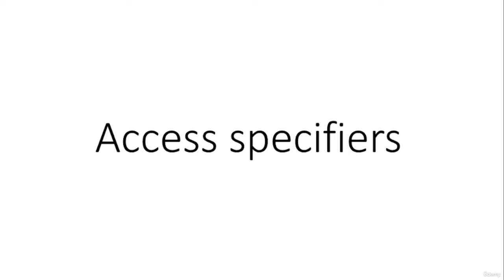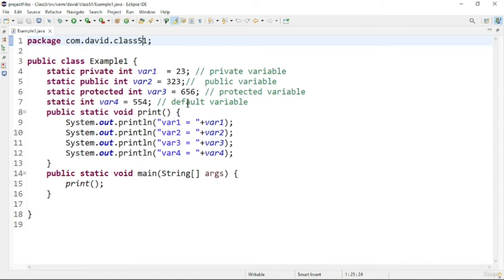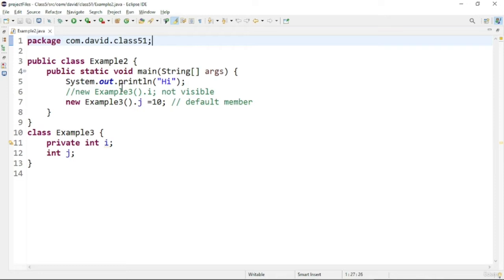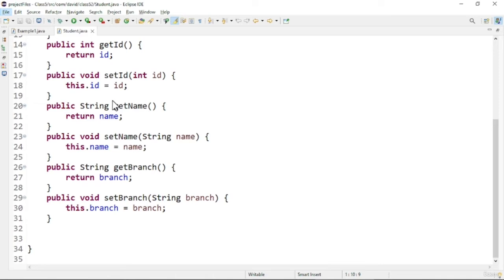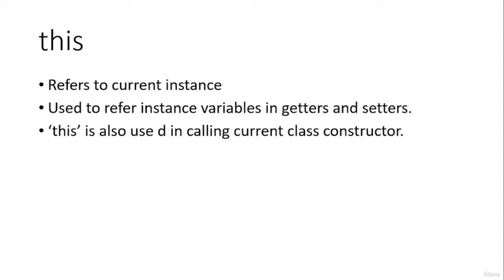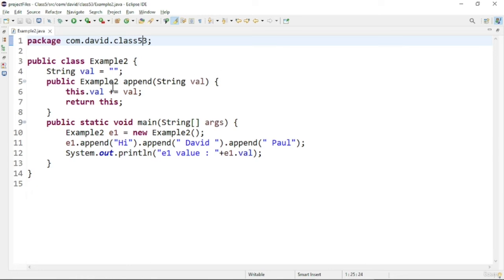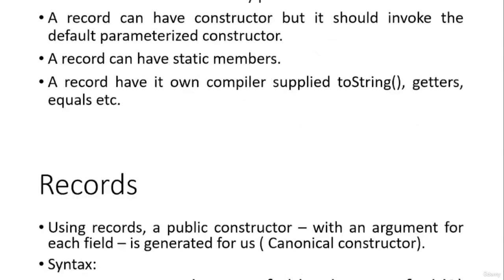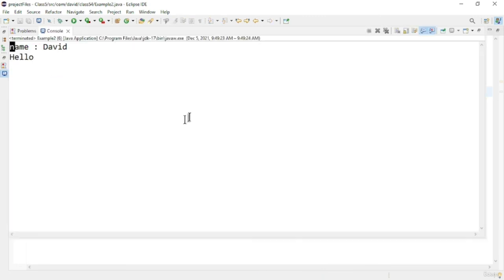Free Java Course 2022 | Java class (#25 - 29) | Advanced Java course | Java course for beginners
Free Java course for beginners easy learning with detailed explanation

Advanced course Full oop encapsulation class